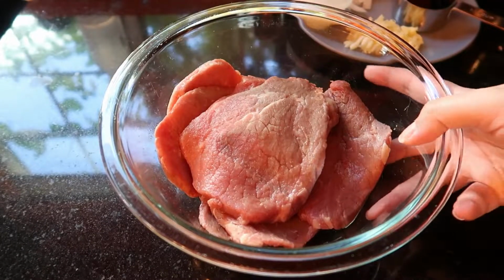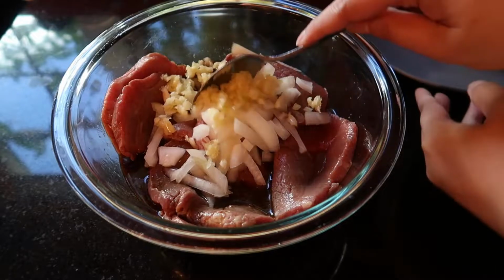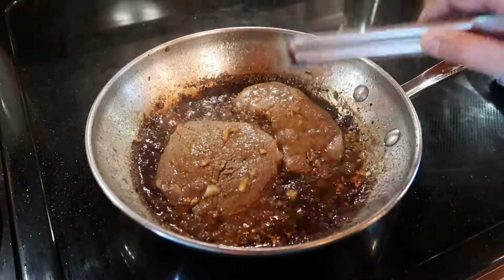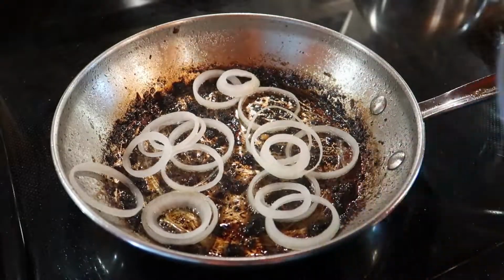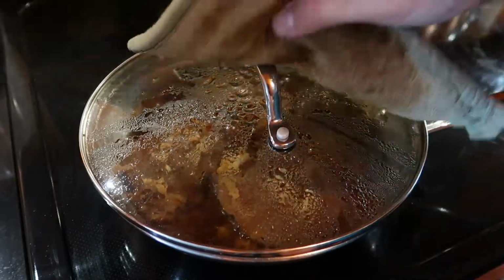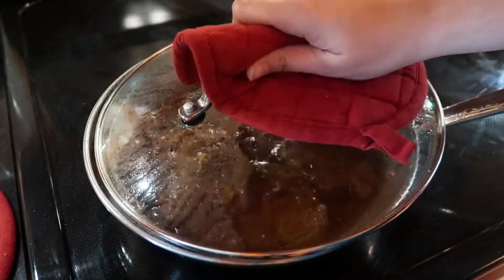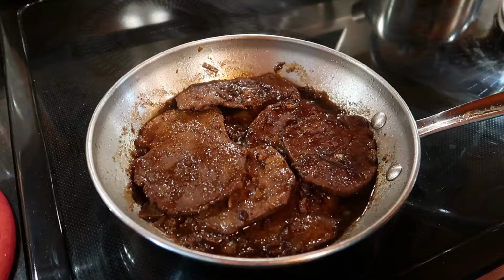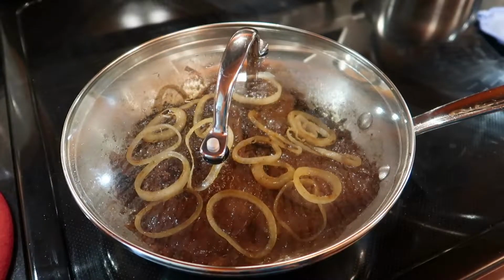BISTEK TAGALOG | HOW TO MARINATE & COOK | FILIPINO BEEF STEAK | QUICK & EASY RECIPE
Another recipe for you guys!

Music
Taste It - IKSON

~ XOXO